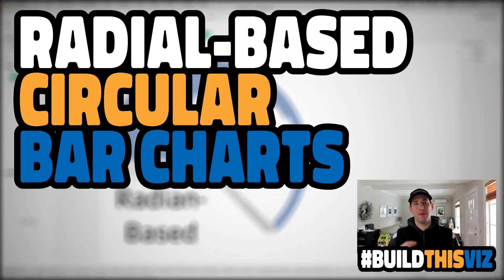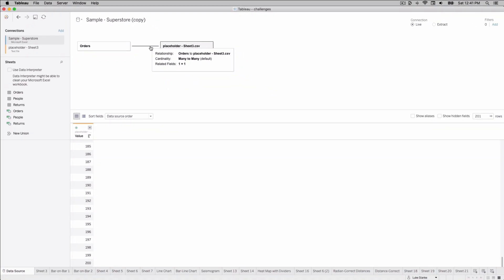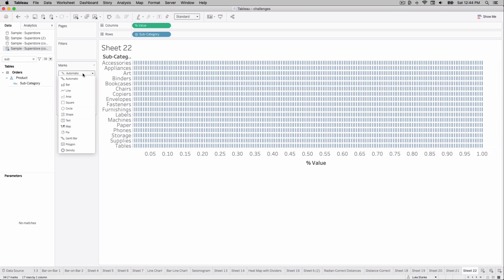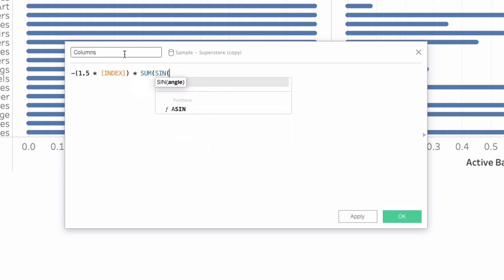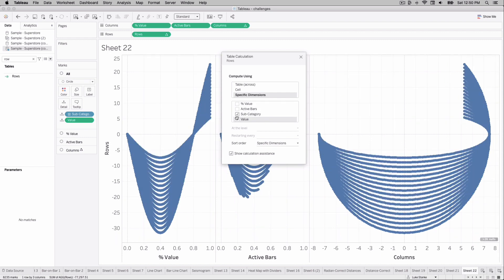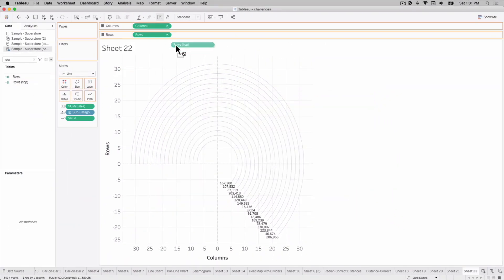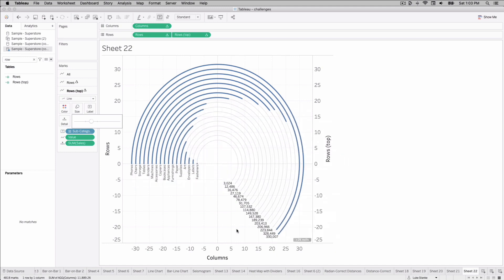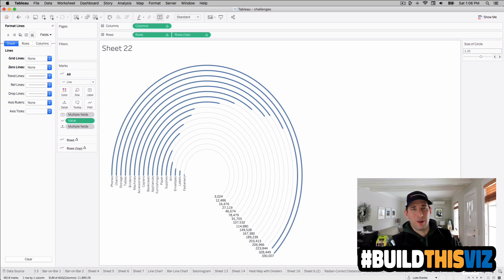Don't Build This Chart Type! But here's how... Part 1 | Build This Viz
Learn how to make Circular Bar Charts in Tableau Desktop with Tableau Zen Master, Luke Stanke.

Circular Bar Charts are a terrible way to improve your Tableau dashboard design and data visualizations (so don't use them)!

But watch this video to find out how to do fun math and practice your Tableau skills.

P.S. Where most analytics training programs lack depth, Data Coach provides wisdom. Our modern curriculum is unparalleled. Comprising video lessons, hands-on exercises, and a capstone project designed around your company’s data, Data Coach also offers a truly premium service: one-on-one coaching. Interested in upskilling?
0:00 - Introduction
0:36 - The Example
1:36 - Building the Data Source
3:00 - Our Visualization as a Standard Bar Chart
3:26 - Percent of Total Level-of-Detail Calculation
4:35 - Value
4:50 - Percent of Value
5:19 - Data Densification in Action
5:59 - Active Bars Calculation **
6:23 - Using Active Bars
6:42 - Our Challenge
7:00 - Using INDEX() to space out our values
7:51 - Columns Calcuation
10:00 - Rows Calculation for the Grooves
10:37 - Edit Your Table Calculations
11:30 - A Tiny Adjustment
11:43 - Make Lines
12:00 - Format Your Grooves
12:59 - The Most Important Calculation
13:17 - Calculation For The Top Layer
14:00 - Edit Your Table Calculations
15:02 - Format!
16:46 - You Won't Want to Miss This Hack!
18:40 - Format
18:58 - Thank You!